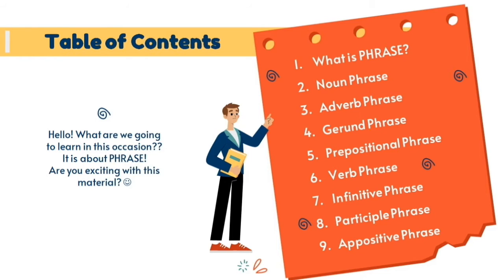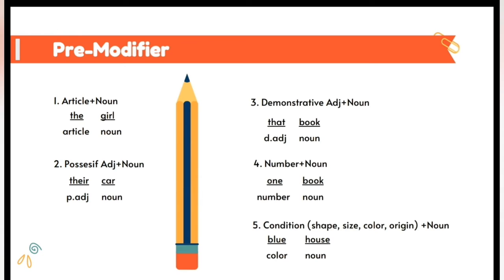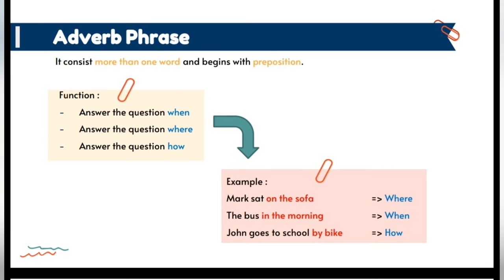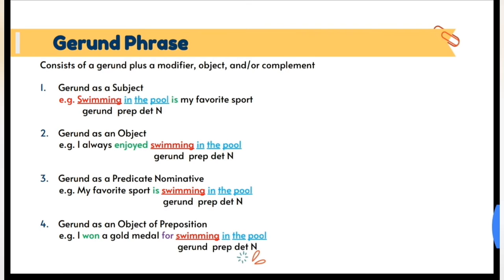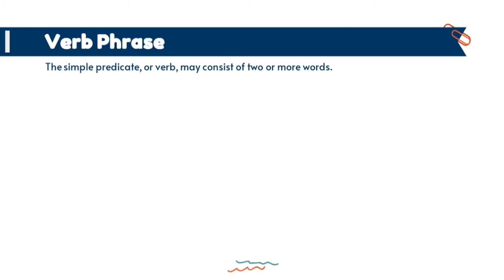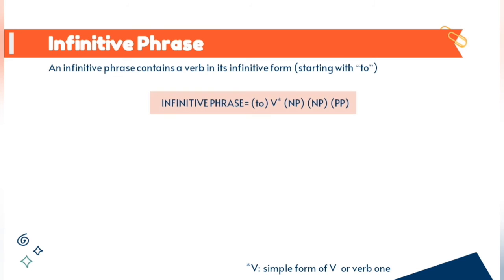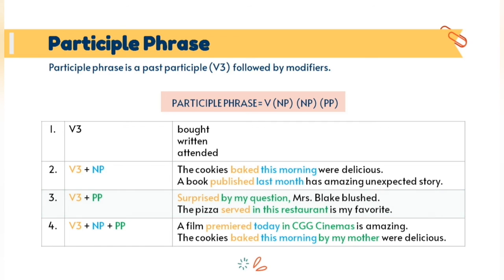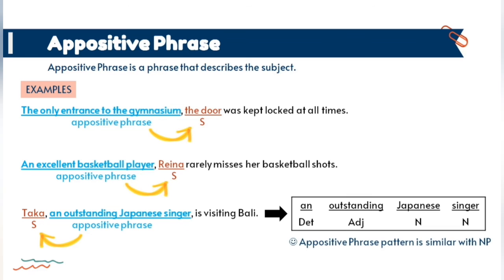ENGLISH PHRASES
Hello.
RAN Project proudly presents learning video about "English Phrases".
Hope you all enjoy our simple and incredible video ^^